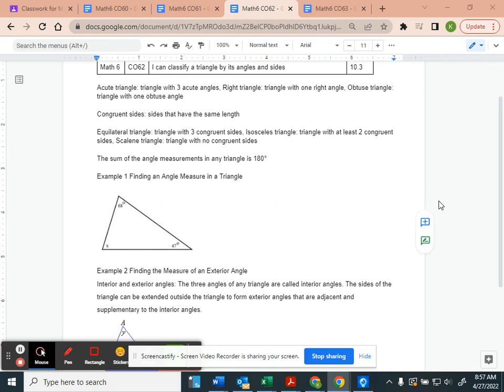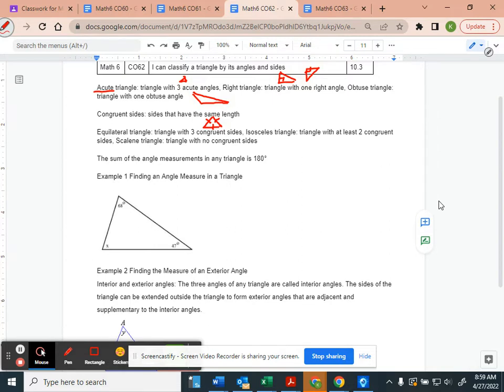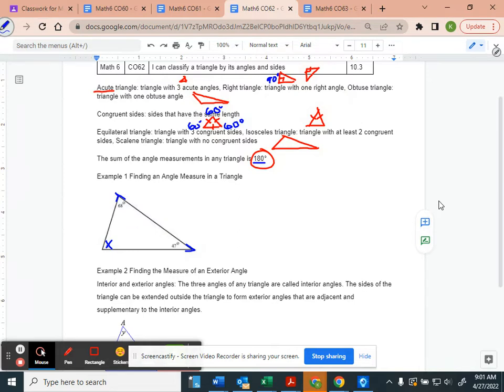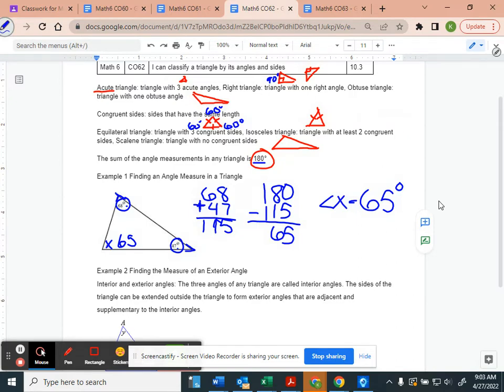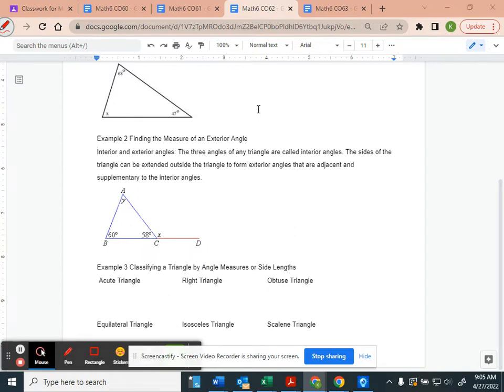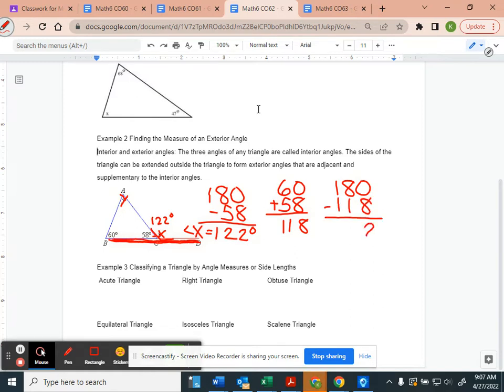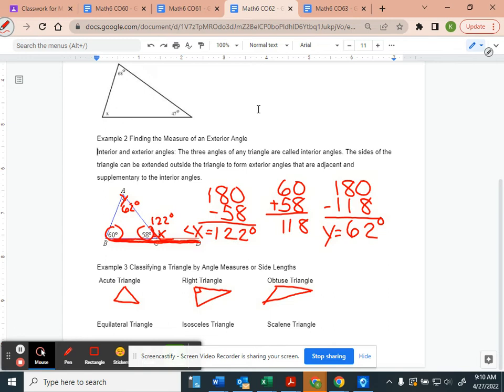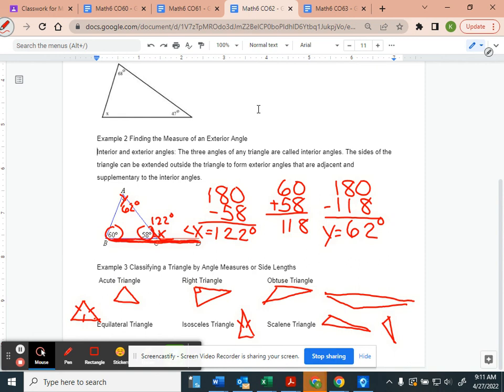4/27 Math6 CO62